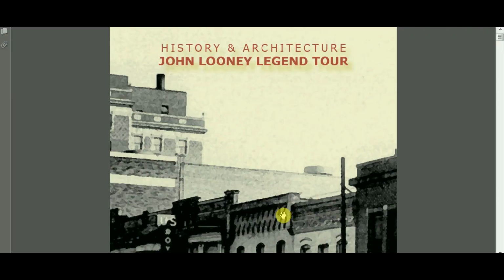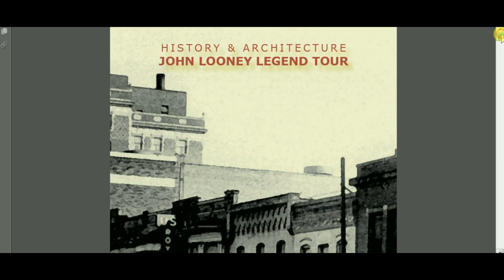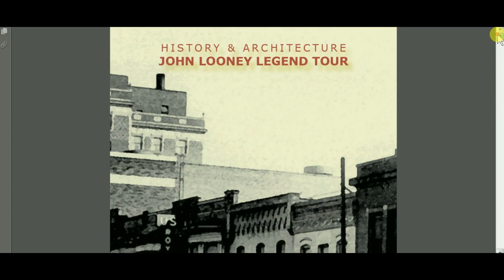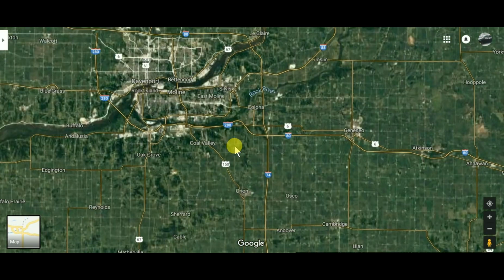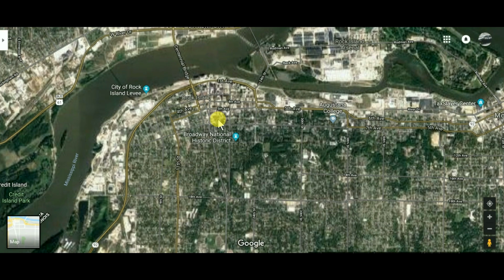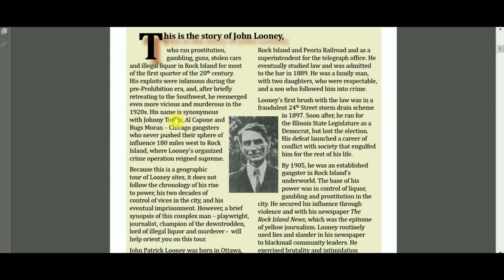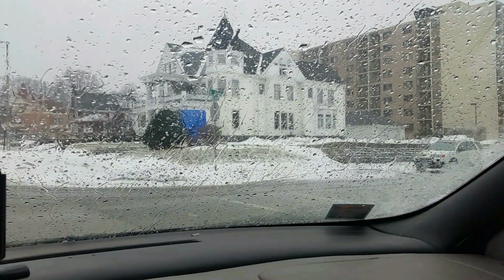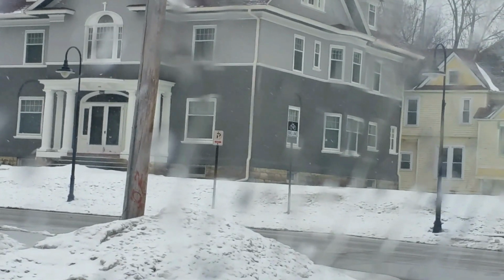Gangster John Looney Location Tour-Rock Island-Quad Cities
SORRY, SORRY, SORRY Rock Island residents that I accidentally called your fine city "Rock City." I don't know what I had on my mind that made me say that.

I toured some of the locations related to a lesser-known but very interesting gangster named "John Looney." This involved seeing lots of nice old buildings in the town.

Thanks to "the History Guy: History Deserves to be Remembered" for first introducing me to John Looney. I had earlier seen the movie "Road to Perdition" but did not realize Tom Hank's boss was loosely based on this infamous person living in Rock Island.